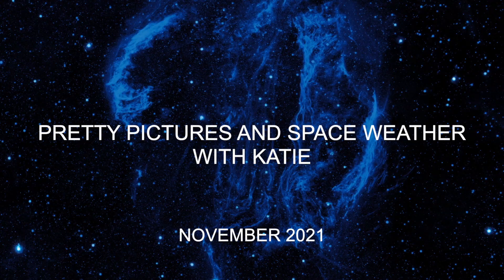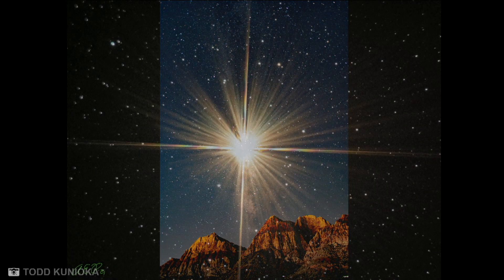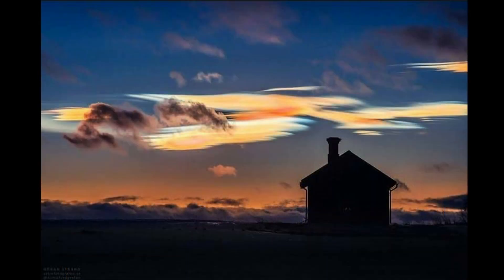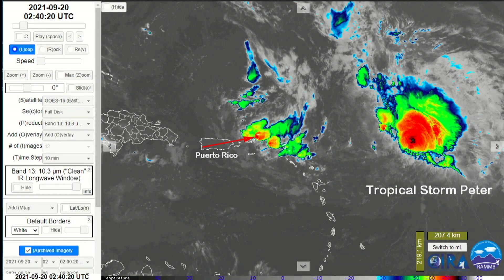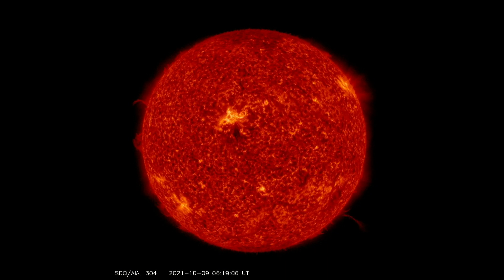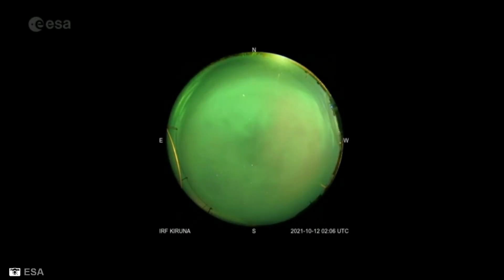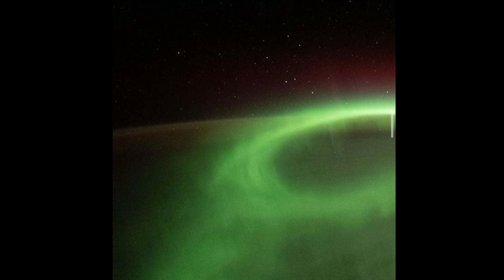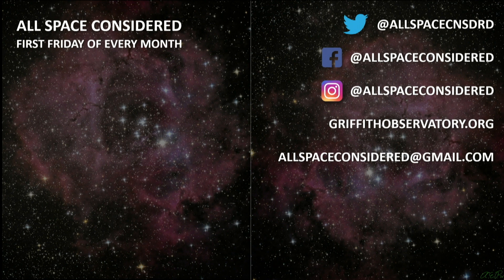Pretty Pictures & Solar System Weather | All Space Considered | Griffith Observatory | November 2021